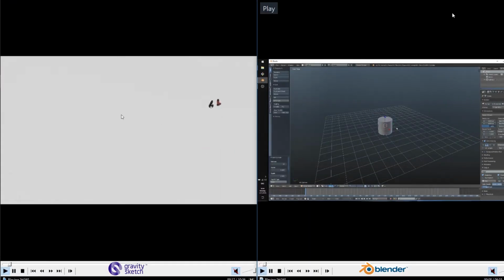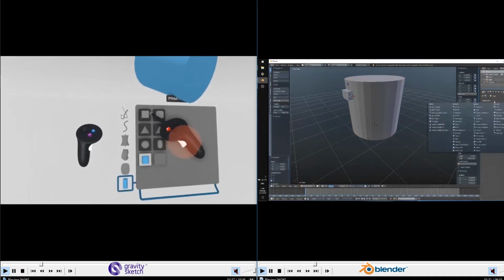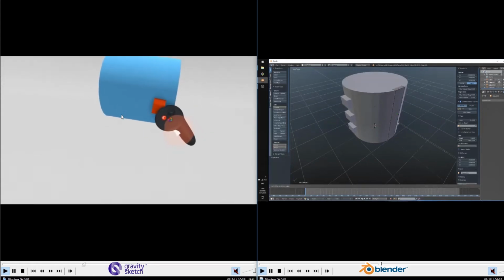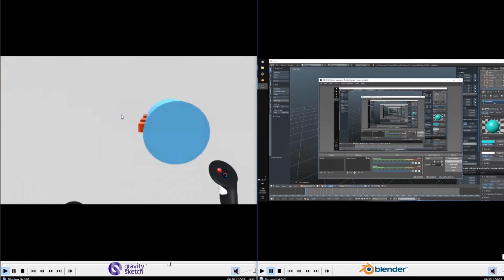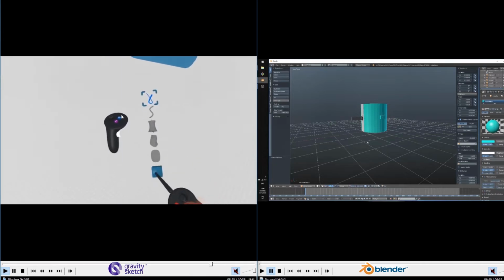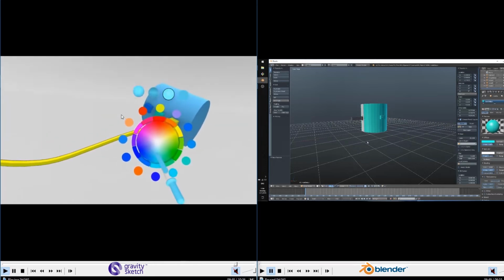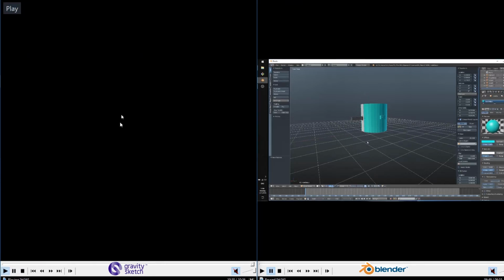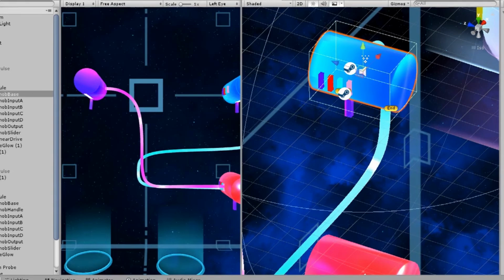Ideating VR in VR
If we're making an app in VR, should we ideate it in VR? What about prototype? Recorded are my experiments.

This video is a match: Blender vs Gravity Sketch. Traditional box modeling vs...Untraditional VR modeling.

Is there an advantage to both is it a winner take all? Find out.